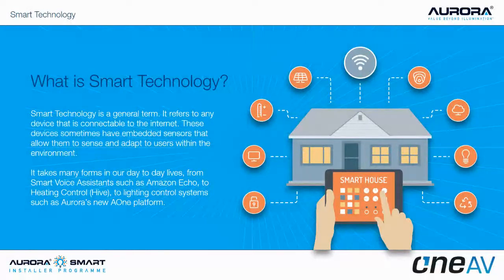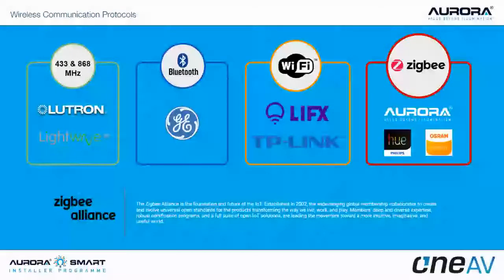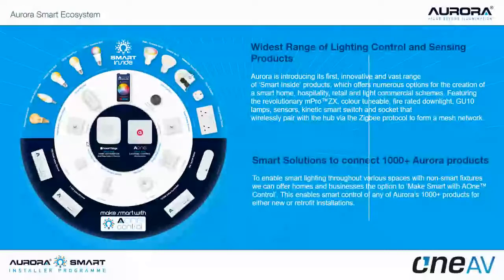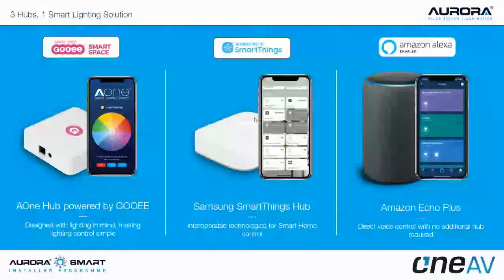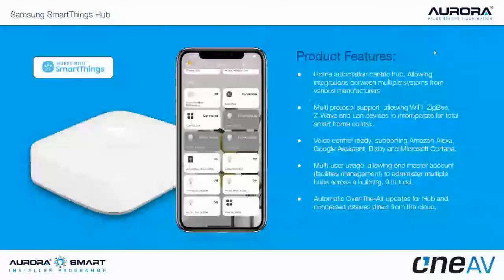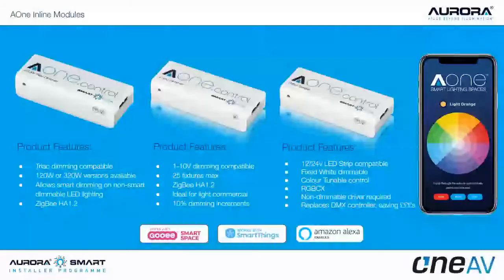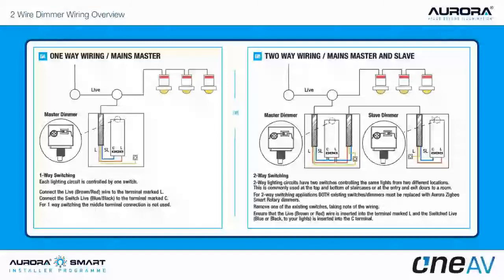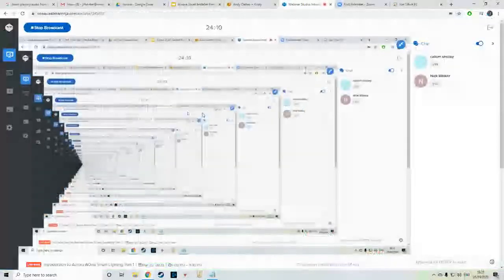An Introduction to Aurora Smart Lighting